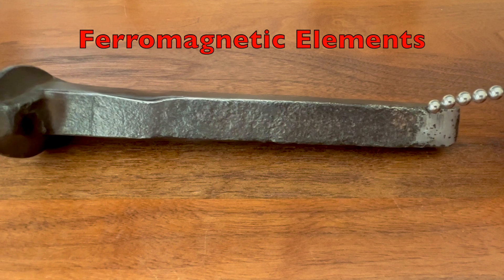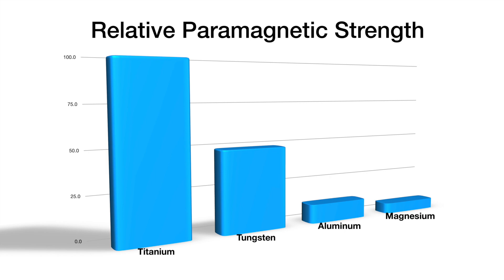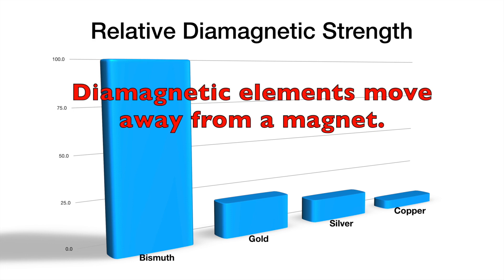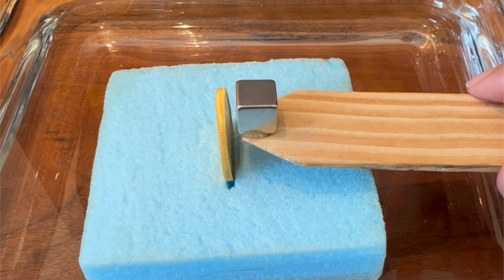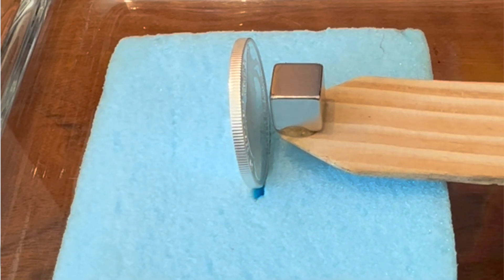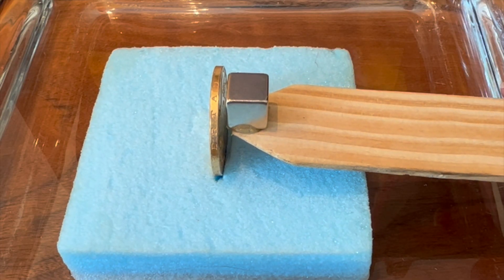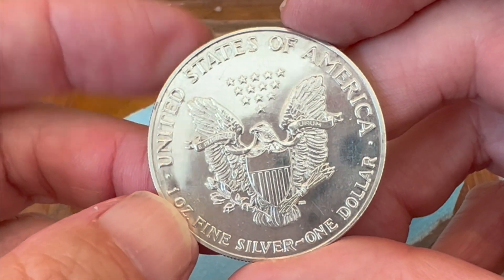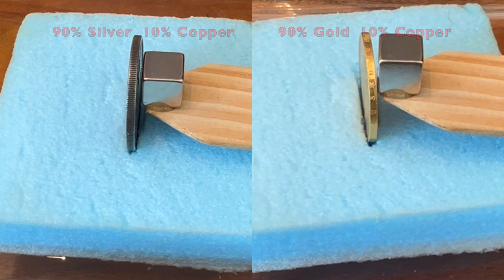Magnetic Behavior of Metals - Including Gold and Silver Coins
Magnetic properties of different metallic elements are observed, including gold, silver copper, tungsten, bismuth and titanium.  Copper alloy gold coins including a Mexican 50 Peso and a Saint Gaudens are examined, as well as silver coins.  Lenz's Law is demonstrated.